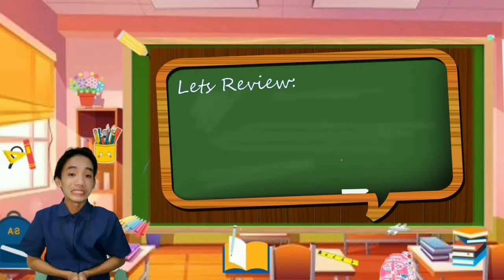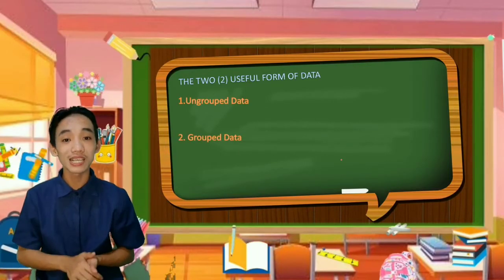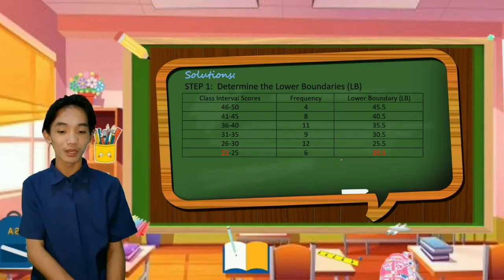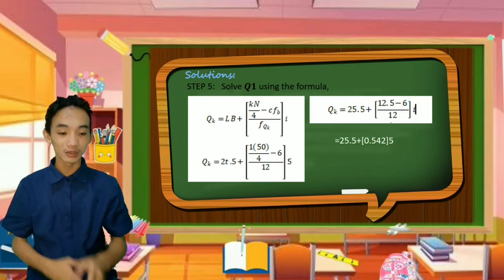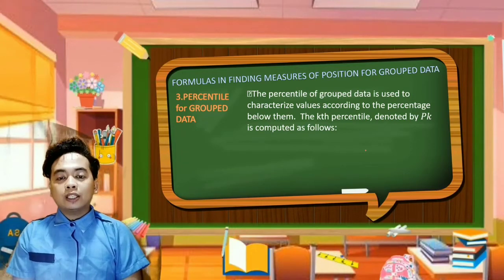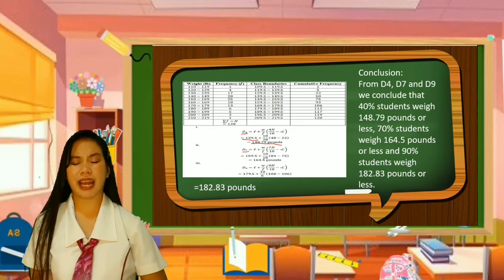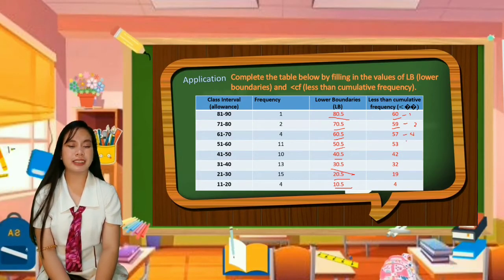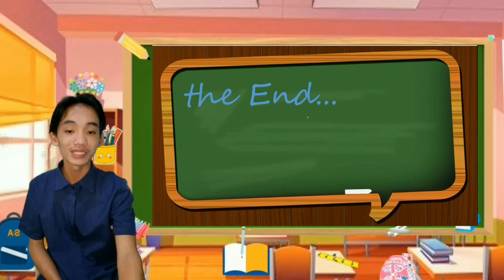AIL 2 Video lesson- Measuring of Position of the Grouped Data